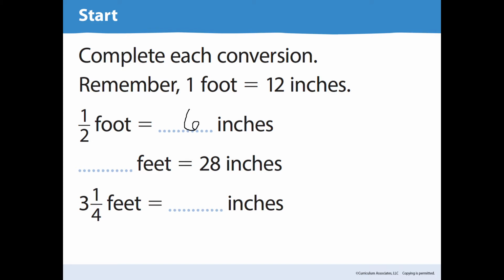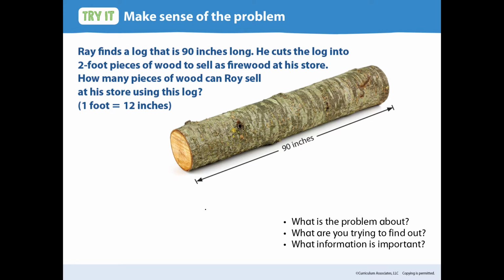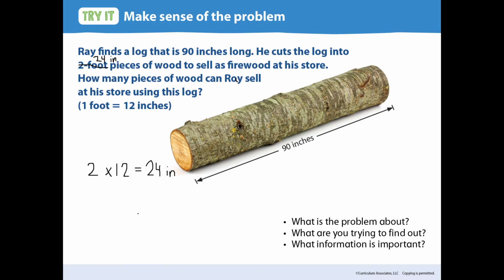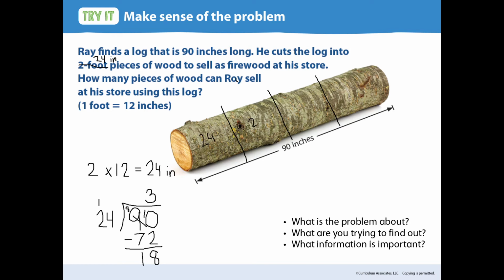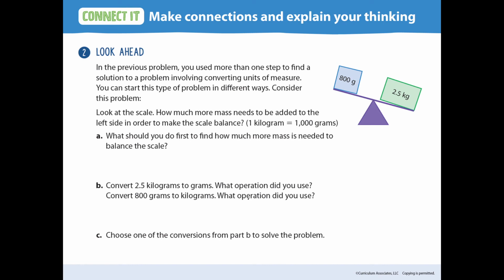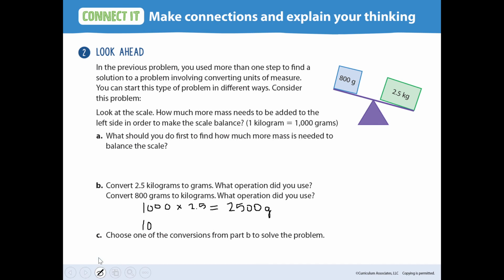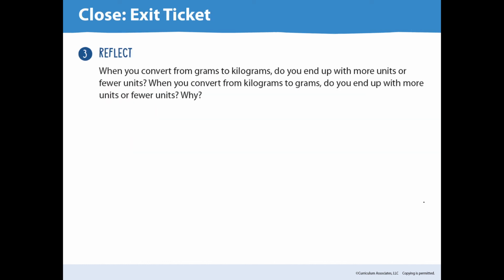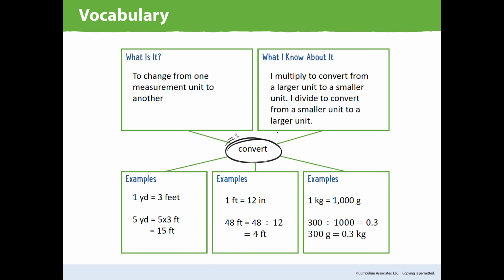Lesson 26, Session 1